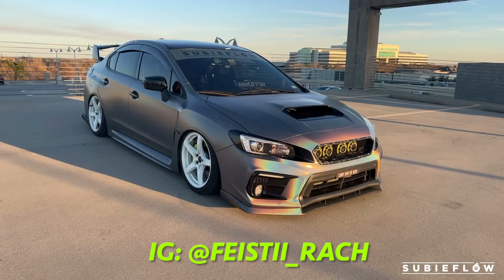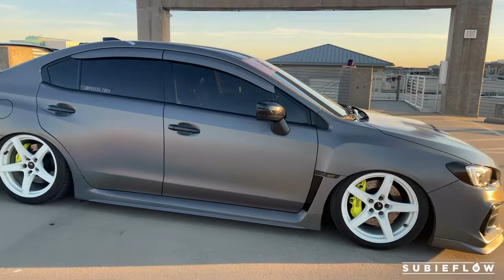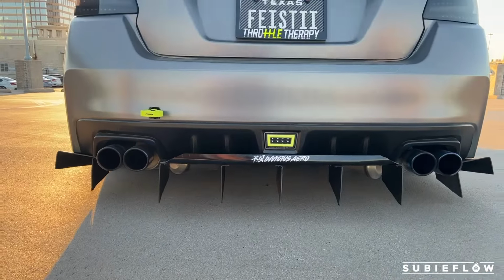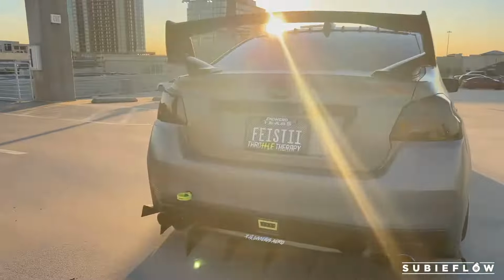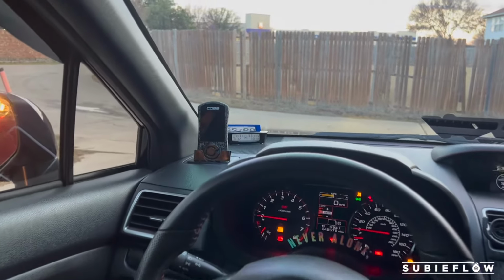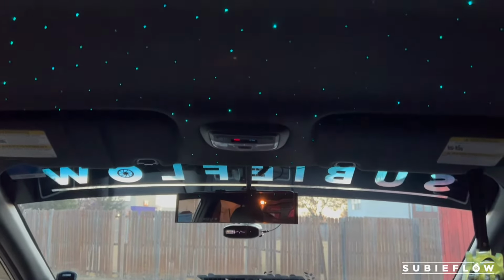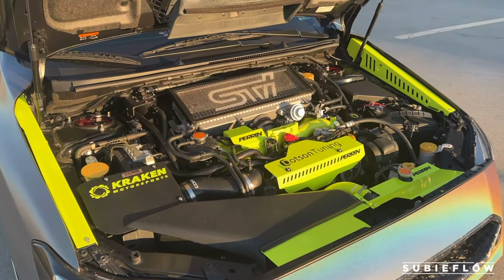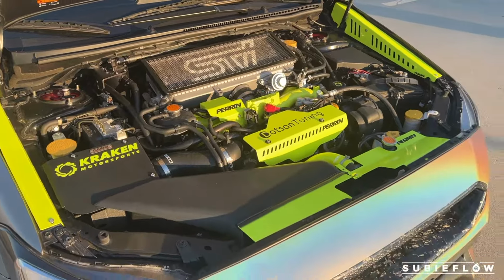2018 Subaru STi - Walkaround and mods list - Interior & Exterior - IG: Feistii_Rach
In this video Rachel give you an in depth walk-around of her car describing all the modifications inside and outside.

Rachel's Instagram: FEISTII_RACH
Rachel's TikTok: FEISTII_RACH